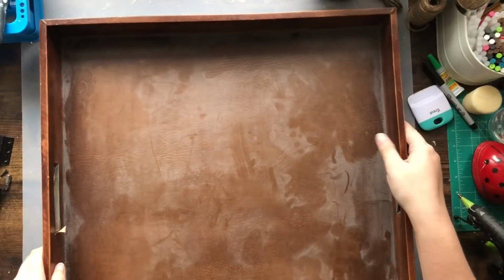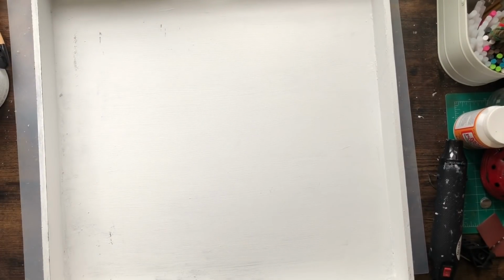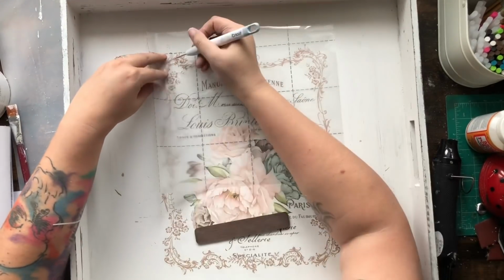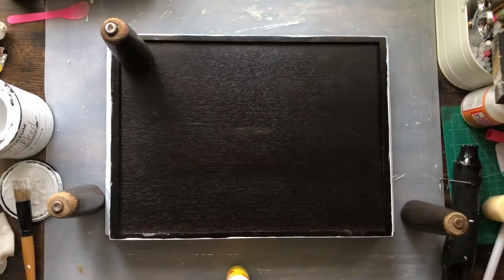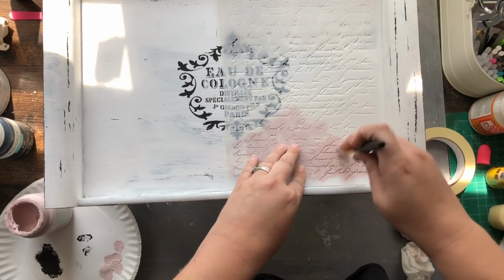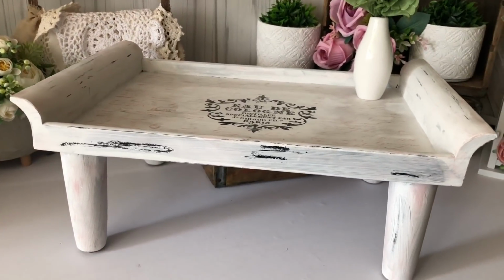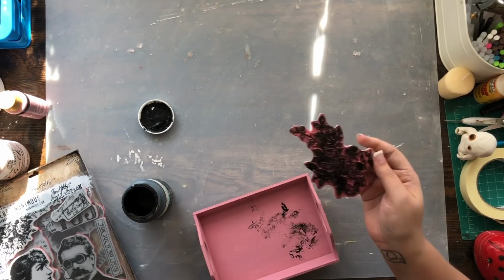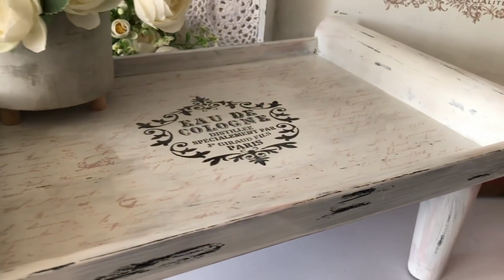3 Easy Shabby Chic Tray DIYs | shabbychic vintage homedecor | The Official Craft Nerd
Hey Friends!! Check.out these three serving tray diy techniques I used to spruce up a good thrift or create a new piece using dollar tree items.

The BEST way, in all honesty friends, is to just let those commercials play. I know no one enjoys commercials, but those are truly the way to help support what I do. I will NEVER ask you to send me money, gifts, or to contribute in anyway, because I do this out of the love of doing this and meeting all of you. If you WANT to ever do any of these things, commercial watching or checking out the links below are options for you.

Prima Marketing Inc Redesign Transfer - Floral Home, Mixed

French Stencils

French Writing Stencils

Stamperia International KFT Paper Sheets - Azulejos De Sueno, 20.3 x 20.3 (8" x 8")

STAMPERIA INTERNATIONAL, KFT PAPER PAD 12X12 10PK DREAM, Pink, Blue

Linen Fabrics -

Silicone Wine Mold -

Silicon Resin Mold Box -

Chalk Board Contact Paper -

Plaid Apple Barrel Paints -

Folk Art Paints -

Mod Podge Matte Finish -

Mod Podge Gloss Finish -

Lady Bug Vacuum -

Surebonder Battery Operated Glue Gun -

Surebonder Detailed Tip Glue Gun -

Heat Gun -

Oramask 813 Stencil Film -

Transfer Tape -

Wood Beads -

Sliced Wood Beads -